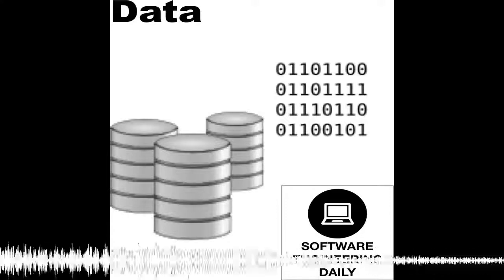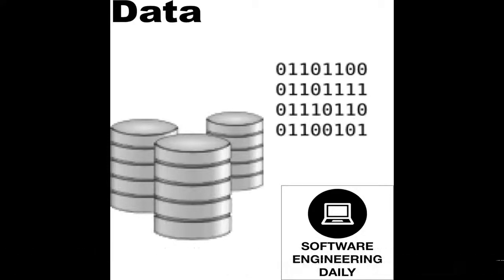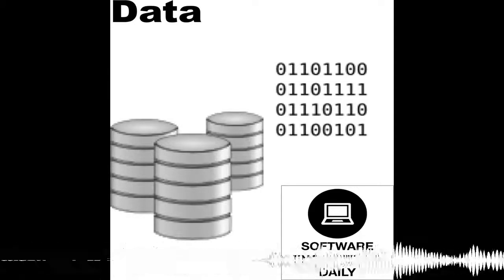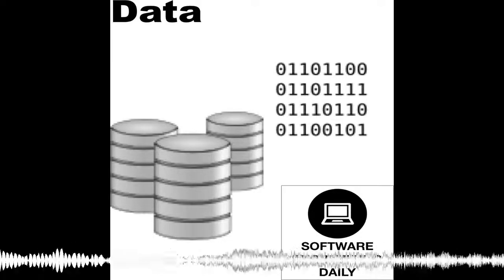Facebook Presto with Christopher Berner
Presto is a low latency SQL language built for interactive analysis.

Christopher Berner works on Presto at Facebook.
Questions:

Is Presto for data scientists, developers, or everyone?
What are the problems with Hive?
How does Hive break a query into mapreduces?
How do the clients, coordinators, and workers interact?
Is Presto both fast and cheap?
How does Presto tune Java to get speed improvements?
What are the advantages to doing open-source within Facebook but not within Apache?

Links:

Presto: Distributed SQL Query Engine for Big Data
YouTube Tech Talk
Presto Usage at Facebook
Presto Usage at Netflix